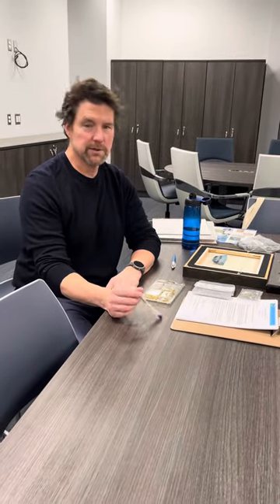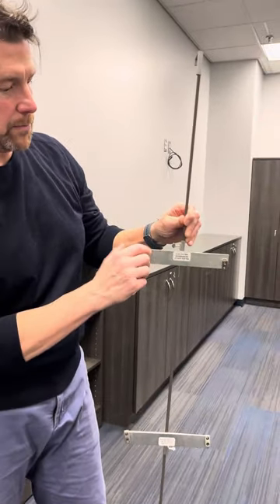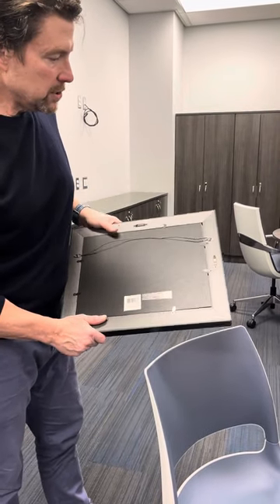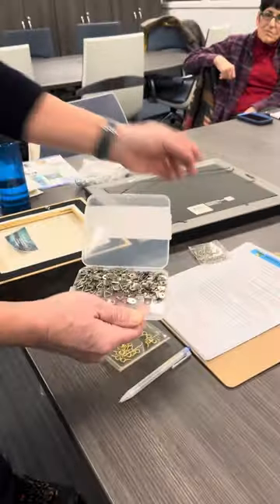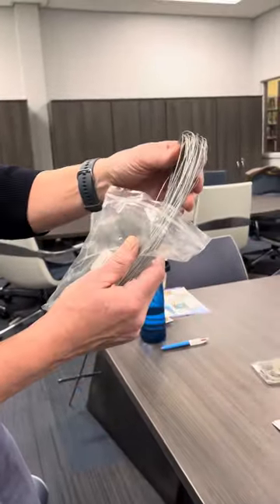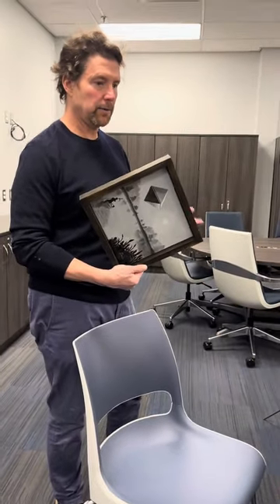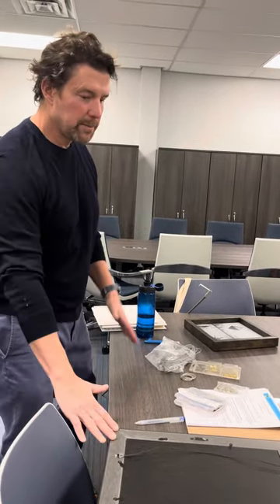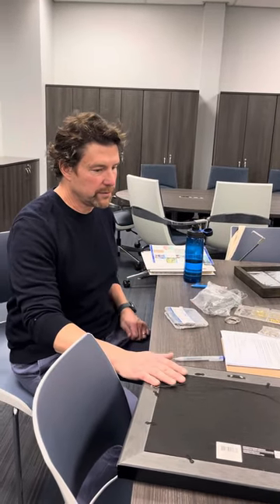Tutorial on how to wire a painting and prepare your work for display in an exhibition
This video discusses how to properly wire your artwork for hanging in a show. This presentation was given at our membership meeting in February 2024. We will add written instructions to our website.